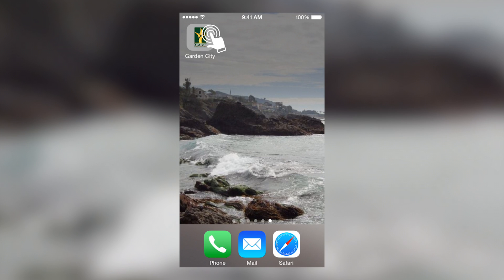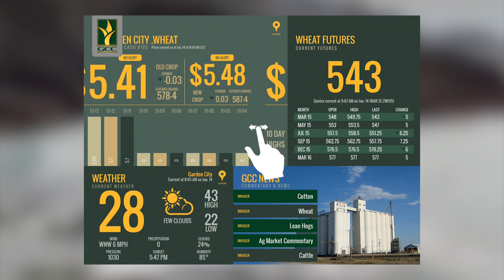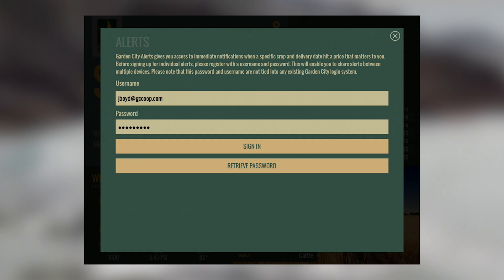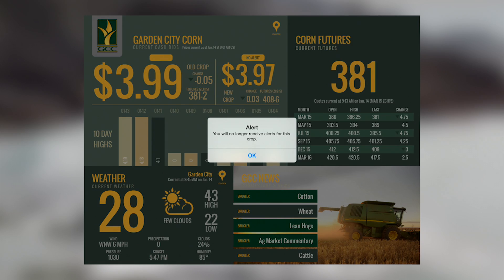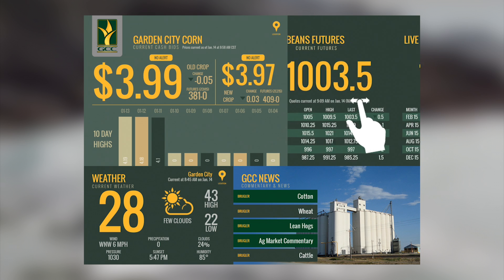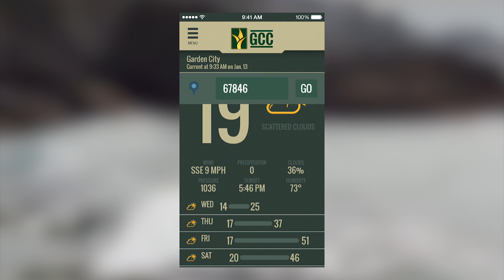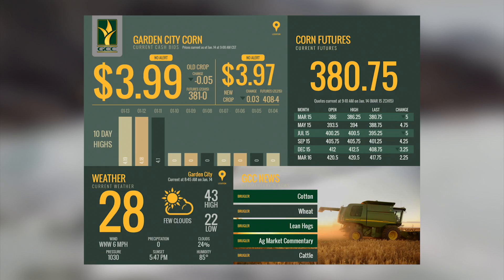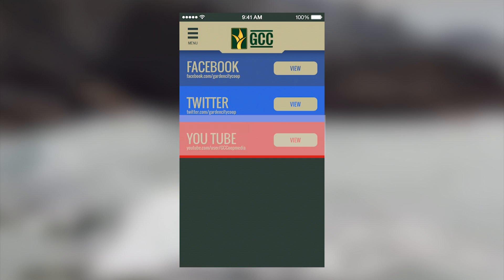Garden City Co-op App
Watch this tutorial on how to use our app.